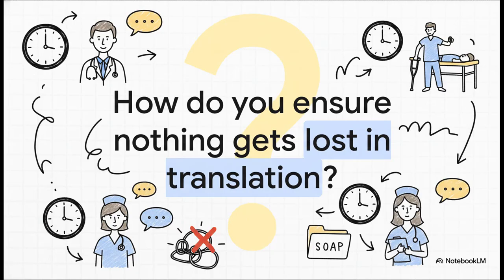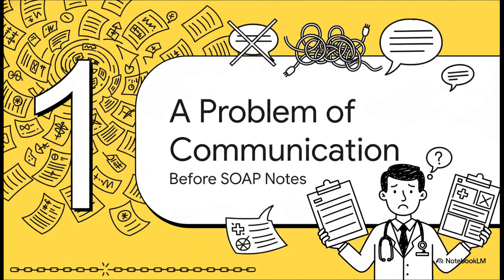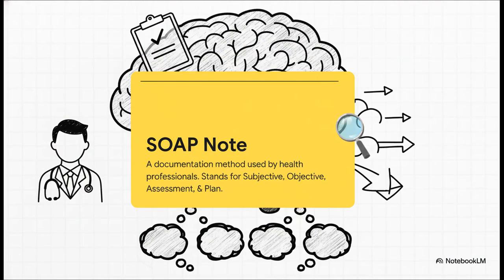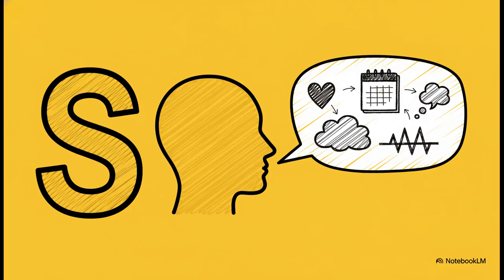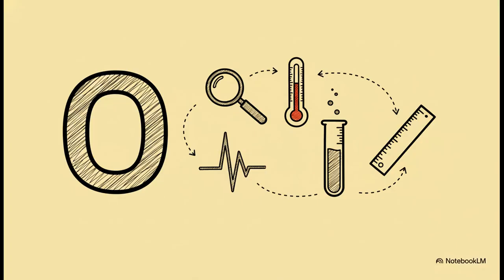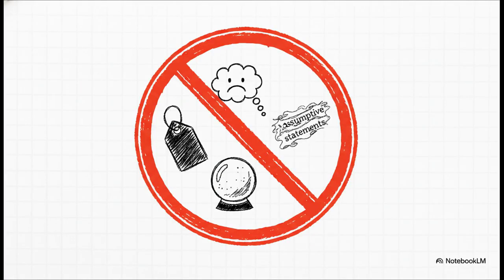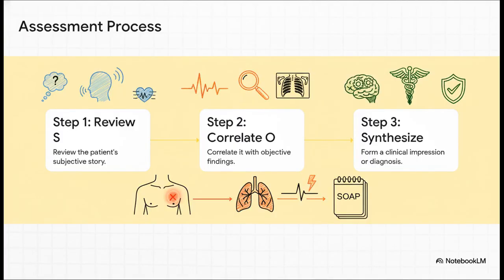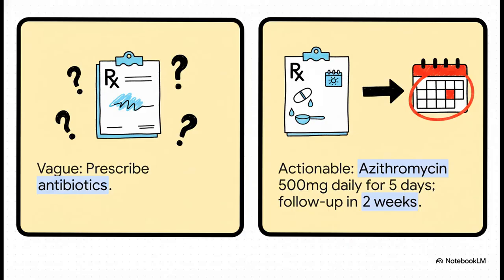Sequence 2 Lecture 2 Writing SOAP Notes part 1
This cheat sheet provides a comprehensive overview of SOAP notes, a standardized documentation method used by allied health professionals to record patient care.
Overview of SOAP Notes
• Origin: Introduced in the 1960s by Dr. Lawrence Weed to standardize medical records.
• Purpose: To maintain accurate records, facilitate team communication, ensure continuity of care, meet legal requirements, and improve patient safety and outcomes.
• The Acronym: Subjective, Objective, Assessment, and Plan.

1. Subjective (S)
Focus: Patient-reported information, symptoms, and medical history. It captures what the patient feels.
• Techniques to Use:
    ◦ Active listening and open-ended questions to prompt detailed responses.
    ◦ Precise, descriptive language (e.g., describe a sensation as "squeezing" and rate severity "7/10" rather than just "chest pain").
    ◦ Include pertinent evidence for subjective observations (e.g., "Client appears nervous as evidenced by fidgeting").
• Content to Avoid:
    ◦ Statements without supporting facts (e.g., "Client was willing to participate" is an opinion until supported by facts).
    ◦ Irrelevant information; focus only on what is attributed to the client’s motivation or awareness.
2. Objective (O)
Focus: Measurable, factual, and verifiable data obtained through observation and testing.
• Content to Include:
    ◦ Vital signs and physical exam findings using medical terminology (e.g., "BP 120/80 mmHg" instead of "stable").
    ◦ Observations: Body posture, general appearance, affect, behavior, and the nature of the therapeutic relationship.
    ◦ External Data: Reports from other providers or medical records.
• Content to Avoid:
    ◦ Assumptive statements about behavior and personal judgments.
    ◦ Labels with negative connotations (e.g., "difficult," "non-compliant," "obnoxious," or "drunk").
    ◦ Value-laden language or personal interpretations.
3. Assessment (A)
Focus: Synthesizing S and O data into clinical impressions and differential diagnoses.
• Techniques to Use:
    ◦ Clinical reasoning: Justify assessments by correlating subjective symptoms with objective findings.
    ◦ Document Progress: Note if the patient is progressing, regressing, or hitting a plateau.
    ◦ Organize information logically to explain the patient's condition.
• Content to Avoid:
    ◦ Do not repeat statements already made in the Subjective or Objective sections.
4. Plan (P)
Focus: Outlining specific, actionable interventions and follow-up steps based on the assessment.
• Content to Include:
    ◦ Specific treatments: Medication dosages (e.g., "500 mg daily for 5 days"), referral details, and patient education.
    ◦ Actionable goals: Referrals to nutritionists, starting specific classes (like yoga), or attending group therapy.
    ◦ Goals specifically for the next session.
• Content to Avoid:
    ◦ Restating the overall treatment plan instead of immediate next steps.
    ◦ Unrealistic or immeasurable goals that cannot be accomplished before the next session.

Analogy for Understanding: Think of a SOAP note like a GPS navigation system. The Subjective is the passenger describing where they think they are and how the ride feels; the Objective is the car’s dashboard showing the exact speed and fuel levels; the Assessment is the GPS calculating the current location based on those inputs; and the Plan is the specific turn-by-turn directions to reach the final destination.